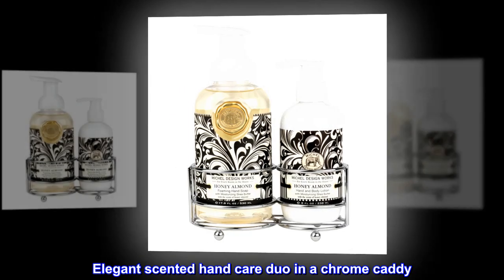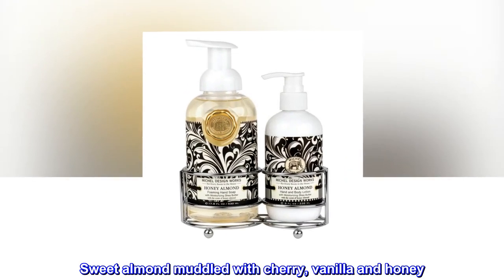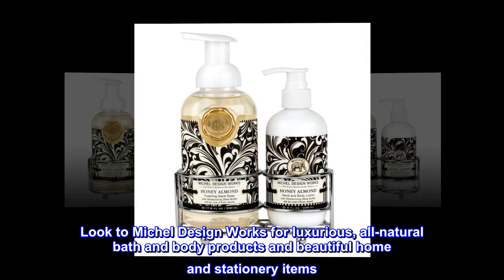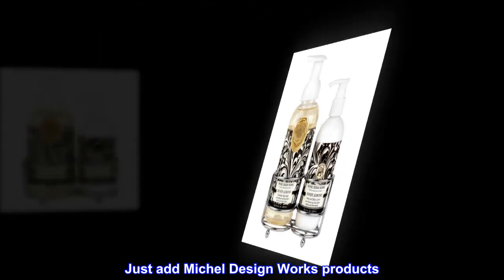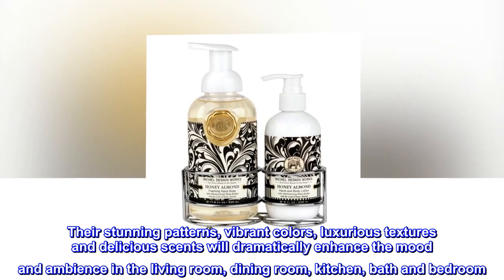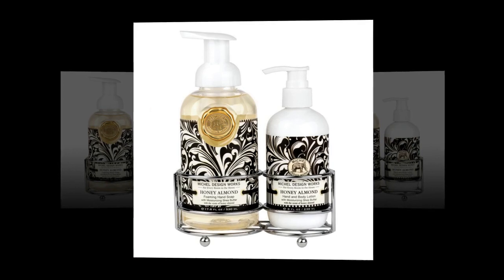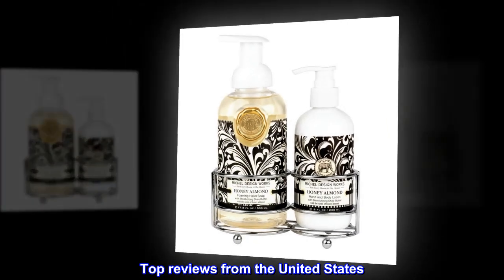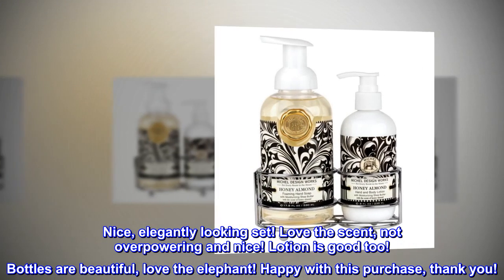Michel Design Works Handcare Caddy, Honey Almond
Elegant scented hand care duo in a chrome caddy
Includes 17.8-Ounces foaming hand soap and 8-ounces of rich hand lotion
Sweet almond muddled with cherry, vanilla and honey
Combine with coordinating home decor and body care items to create a unique gift
Look to Michel Design Works for luxurious, all-natural bath and body products and beautiful home and stationery items
How do you transform an ordinary room into an extraordinary one? It’s easy. Just add Michel Design Works products. Their stunning patterns, vibrant colors, luxurious textures and delicious scents will dramatically enhance the mood and ambience in the living room, dining room, kitchen, bath and bedroom. And they’re adaptable! Our decorative pillows will grace a sofa or a porch swing. Our wooden trays are at home on a bedside table or bathroom vanity. And our melamine serveware is perfect for casual indoor or outdoor entertaining. Truly, we offer something for every room in the house.
Love it!
Nice, elegantly looking set! Love the scent, not overpowering and nice! Lotion is good too! Bottles are beautiful, love the elephant! Happy with this purchase, thank you!